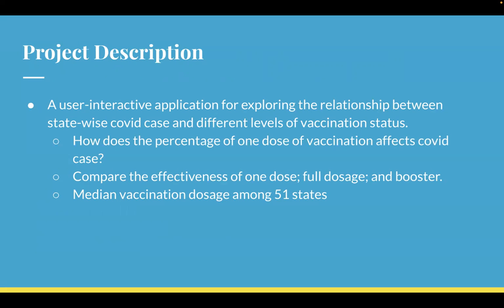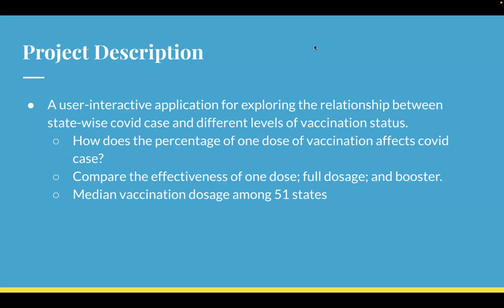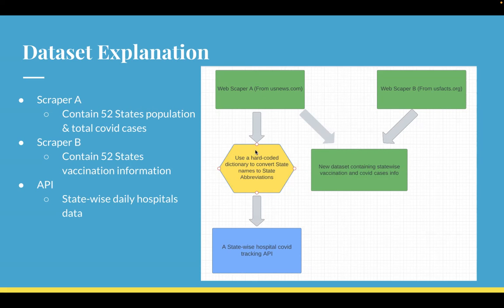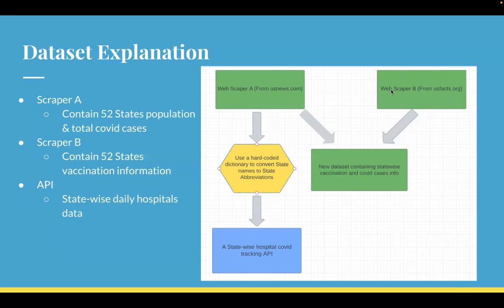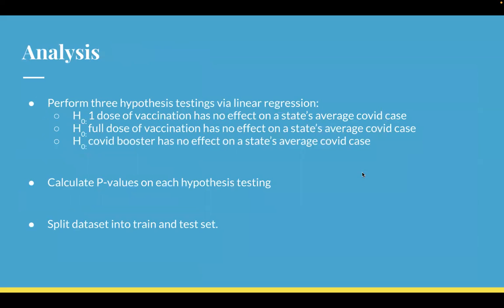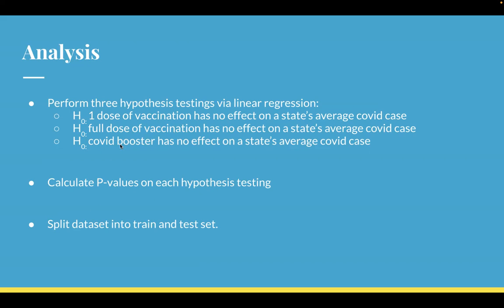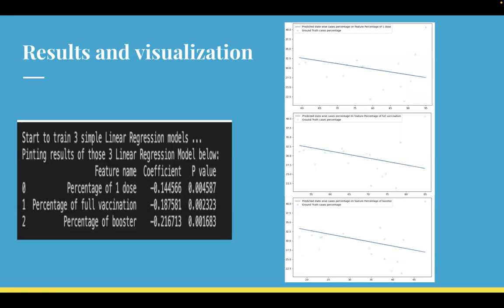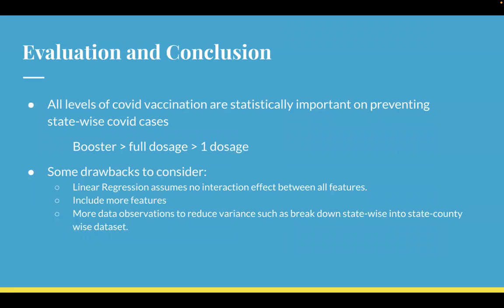Zheyan Chen DSCI510 Final Project Presentation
DSCI 510 Final Project